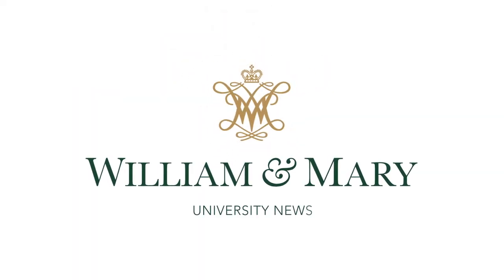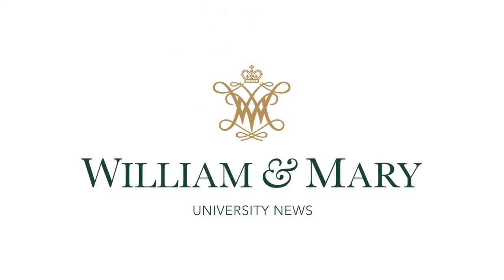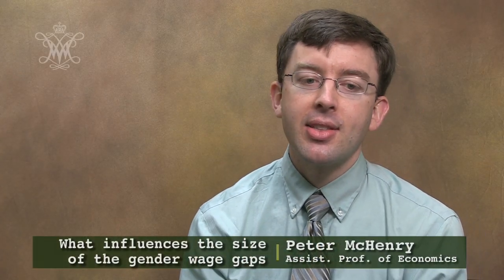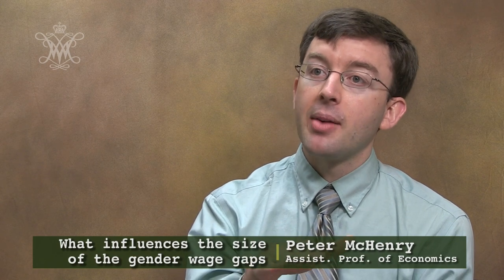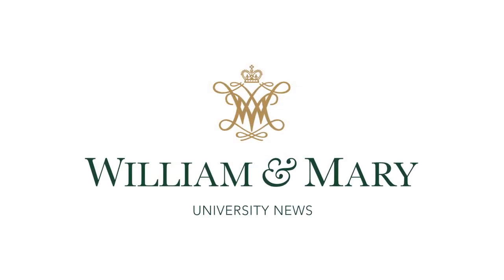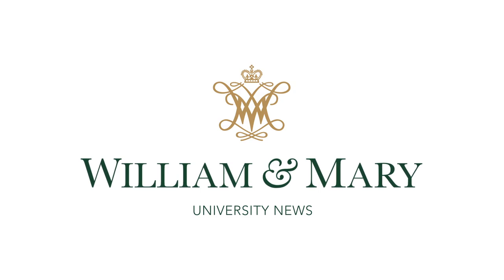McHenry: What influences the size of the gender wage gap?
College of William & Mary Assistant Professor of Economics, Peter McHenry discusses the factors that influence the size of the gender wage gap.